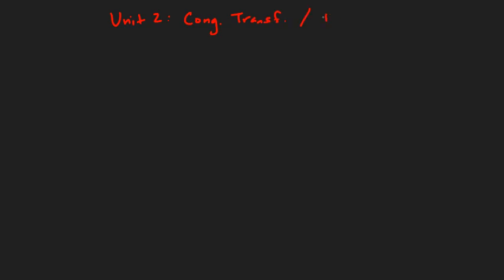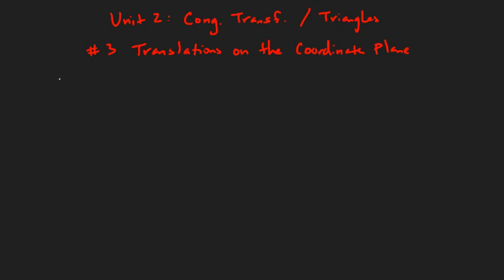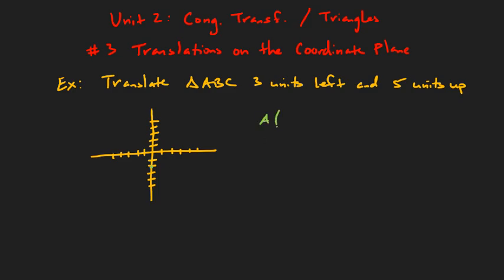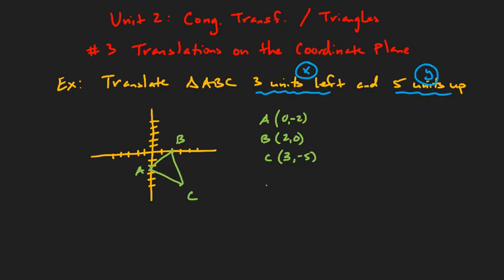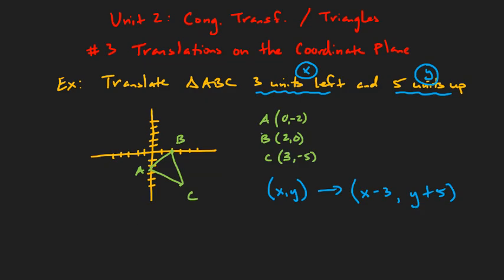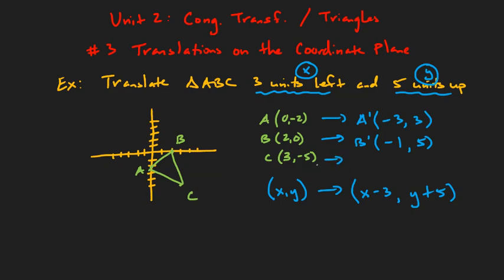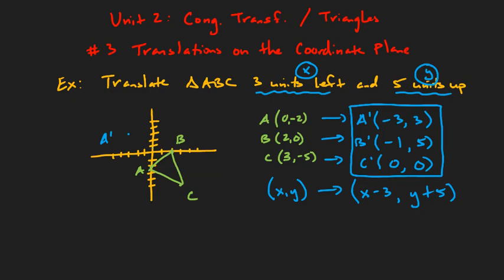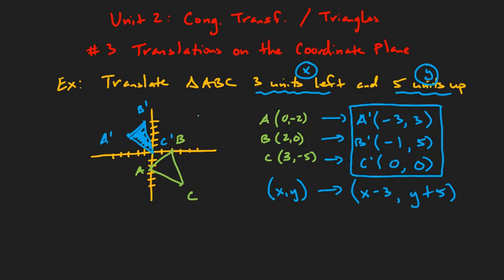PLP Geo Unit 2 #3 Translations on the Coordinate Plane